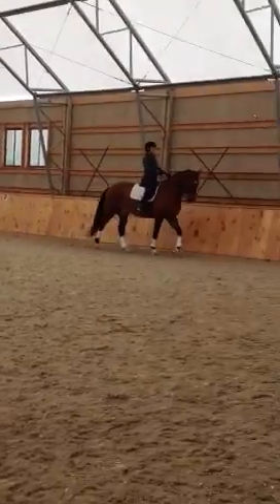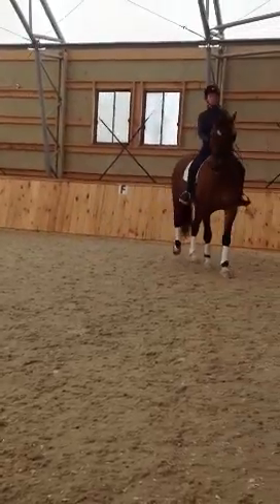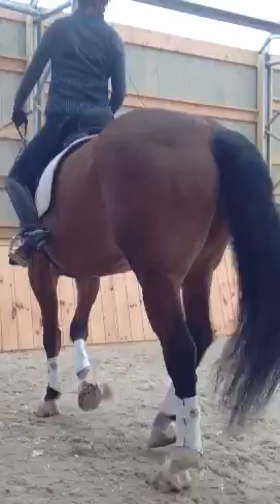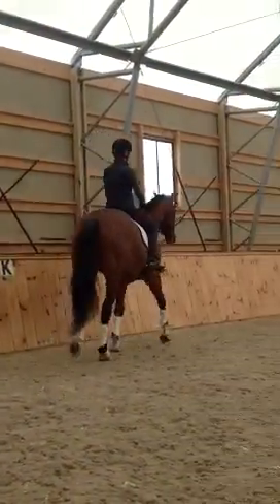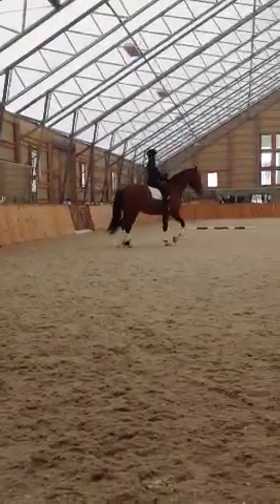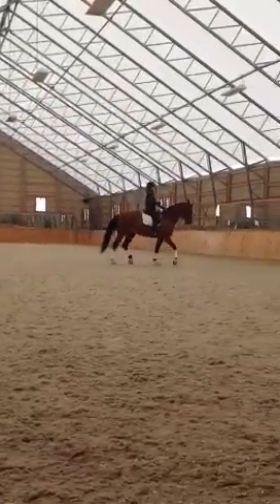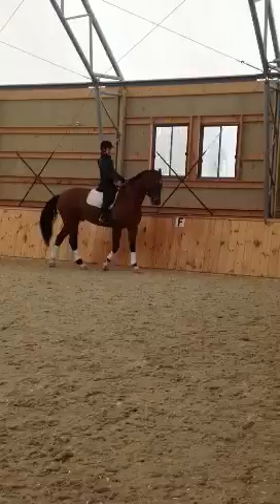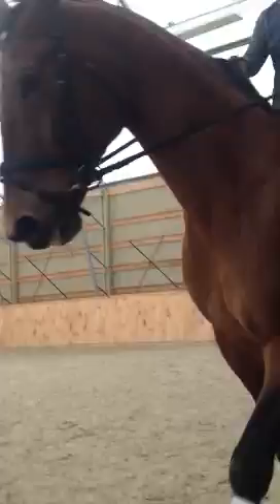Indius best horse ever 2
He was stiff today but still a total sweetie